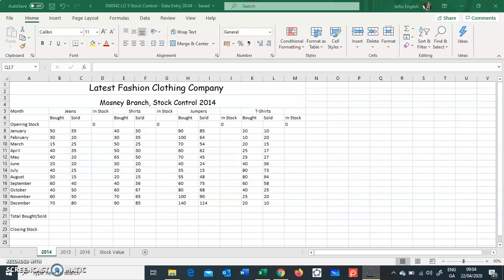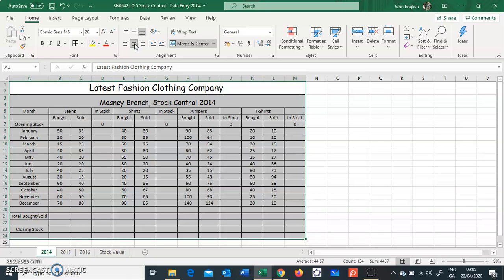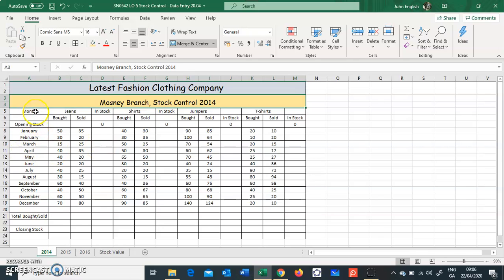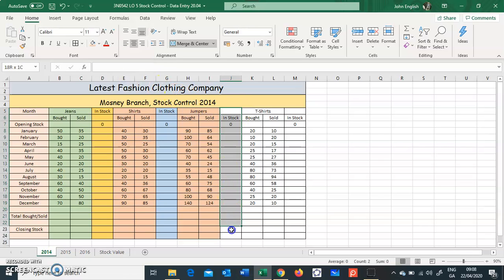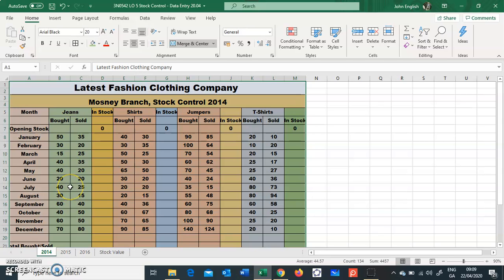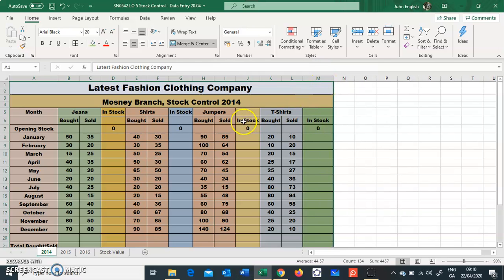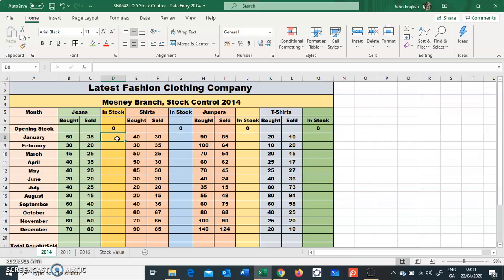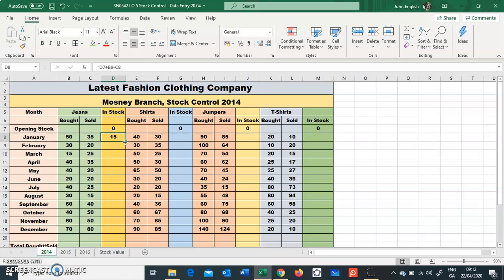JE LO5 Excel Formatting & Formula